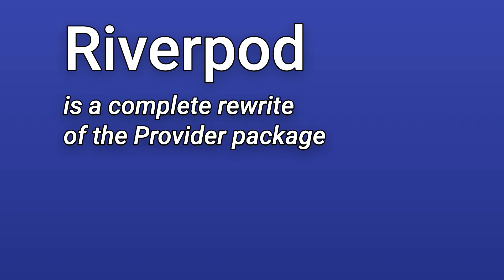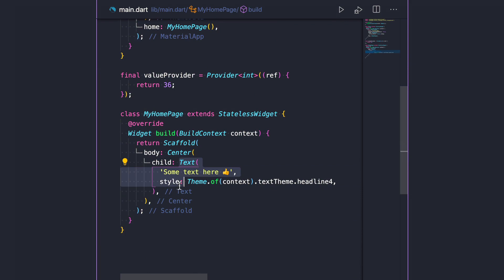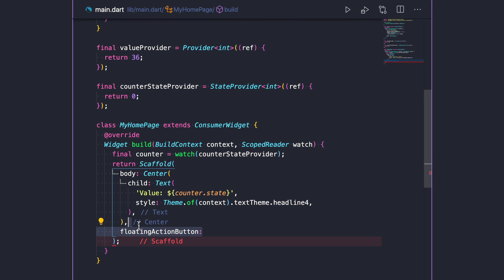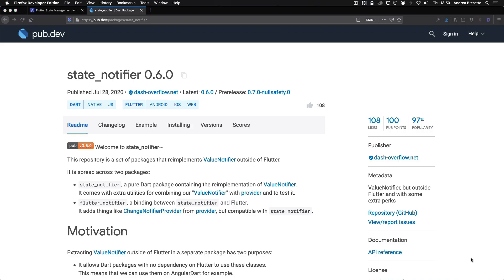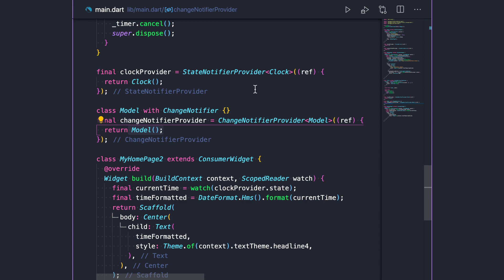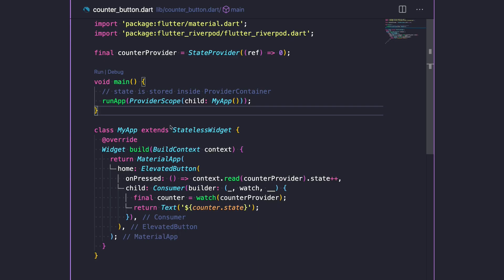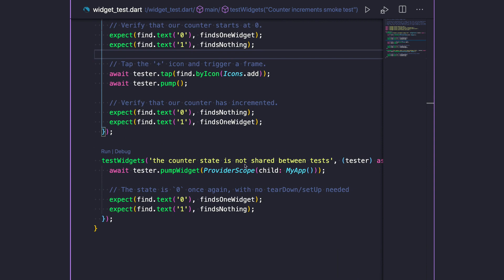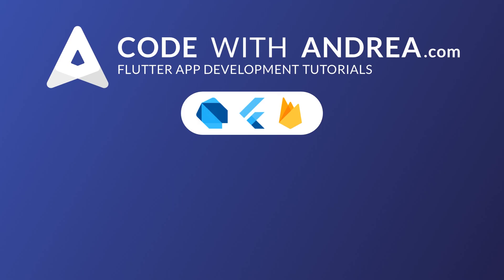Flutter State Management with Riverpod: The Essential Guide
A complete guide to the Riverpod package for Flutter state management. Included: core concepts & how to use all the available providers.

CONTENTS:

00:00 - Intro
00:58 - Why Riverpod
02:37 - Riverpod Installation
03:29 - ProviderScope
03:49 - Creating the first Provider
05:31 - StateProvider
06:54 - ProviderListener
07:52 - StateNotifier
09:18 - StateNotifierProvider
10:54 - ChangeNotifierProvider
11:31 - FutureProvider & StreamProvider
13:00 - AsyncValue
13:47 - autoDispose
14:57 - family
17:21 - Dependency overrides
18:39 - Combining Providers
20:04 - ScopedProvider
22:00 - When to use watch vs read
23:29 - Testing
24:28 - Mock and override dependencies in tests
25:50 - ProviderObserver
27:42 - Wrap Up

Join my FREE email course to become a Flutter expert with the best resources, at your own pace

Happy coding!